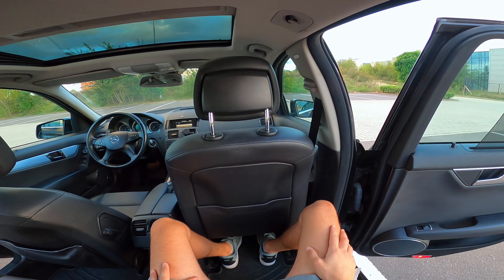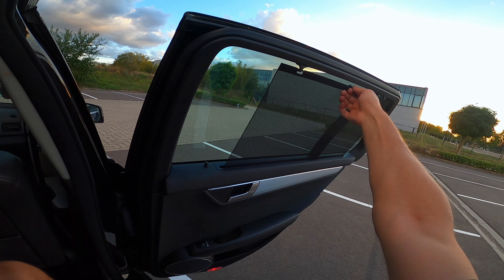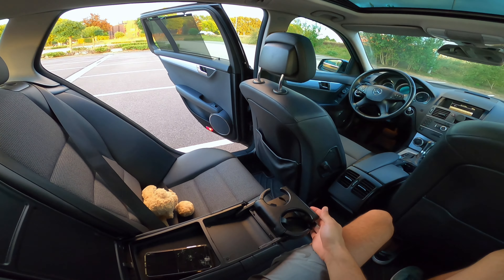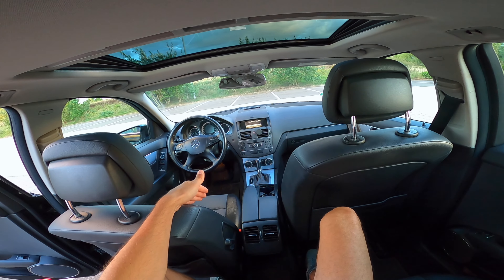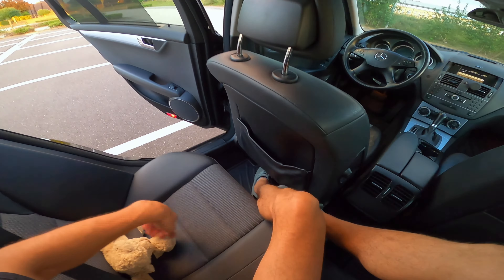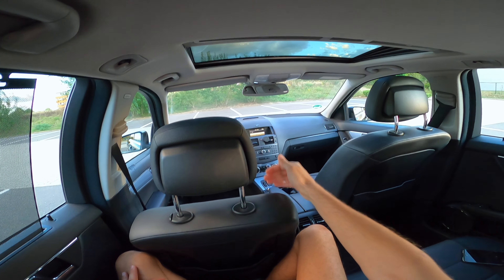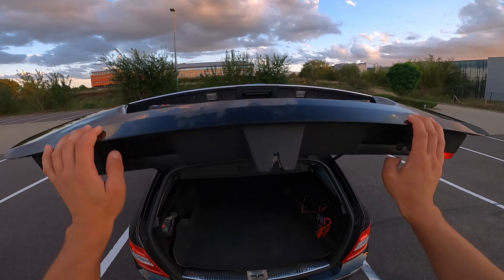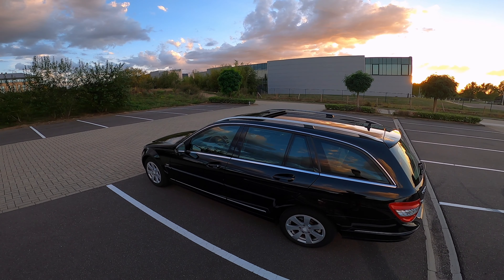Mercedes *POV* REVIEW - C200 Estate - PART 3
You can see the third part of my daily hero - the c 200 cdi estate